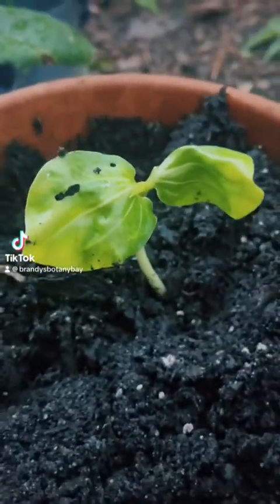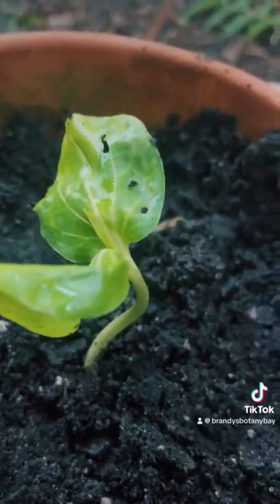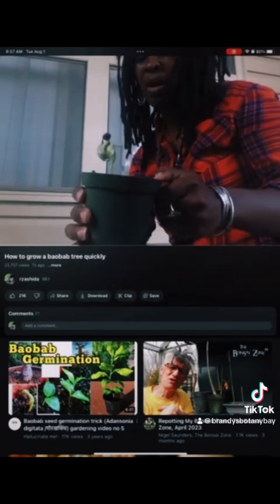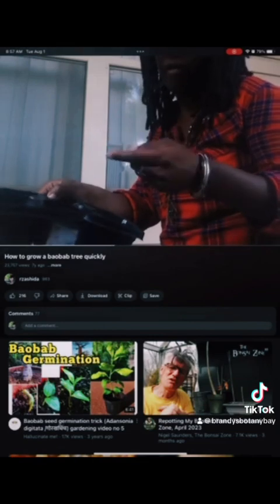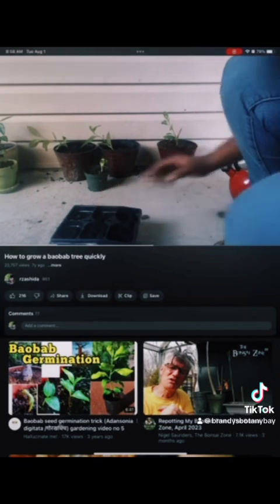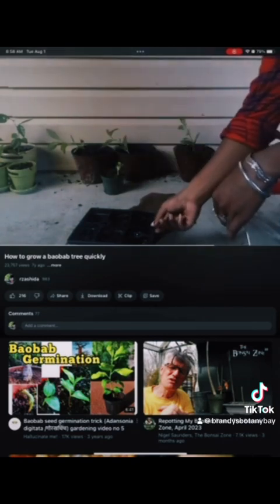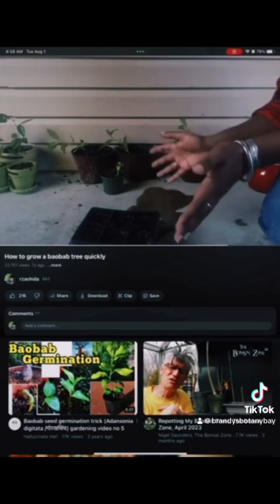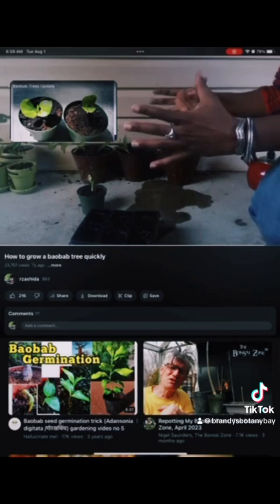Baobab Tree from See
Watch my patchwork of instructions on how to grow boabab trees